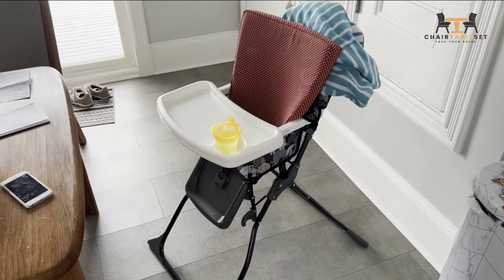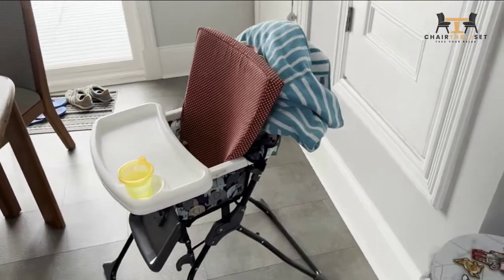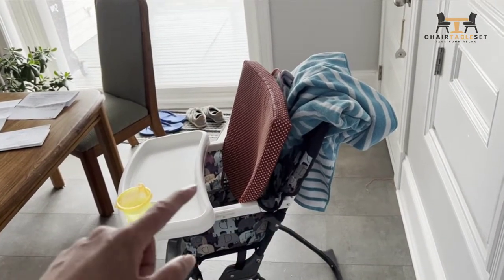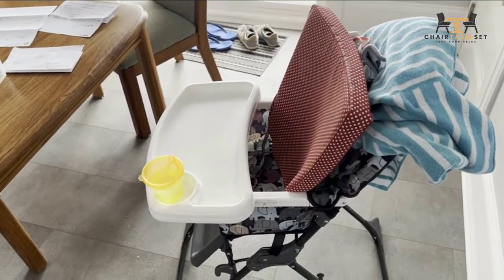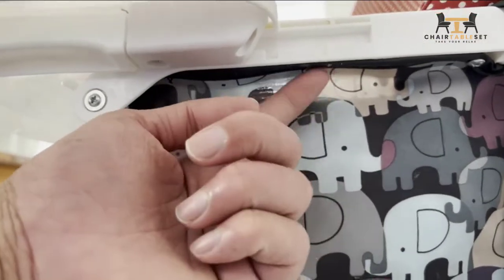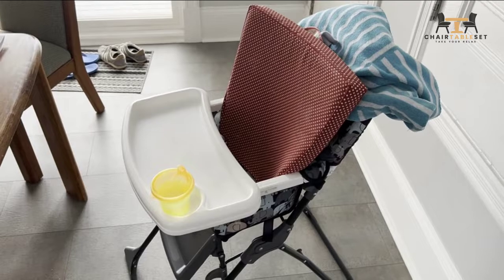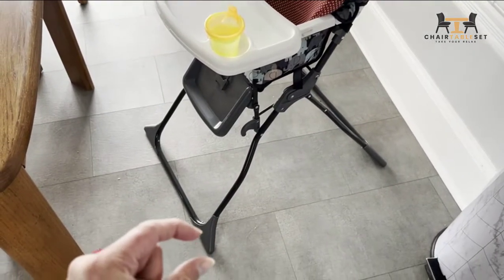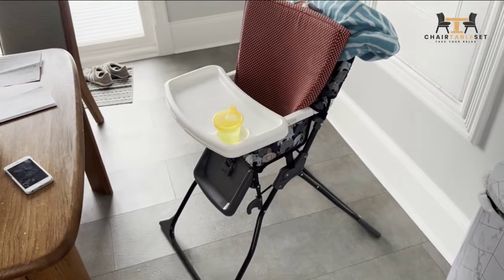cosco simple fold high chair manual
✅ 3-point harness keeps child up to 50 pounds secure
✅ Full-size, 3-position adjustable tray with built in cup holder
✅ Compact fold great for taking on the go
✅ No-nonsense design sets up in just seconds
✅ Folds flat and stands on its own, making it easy to hide away